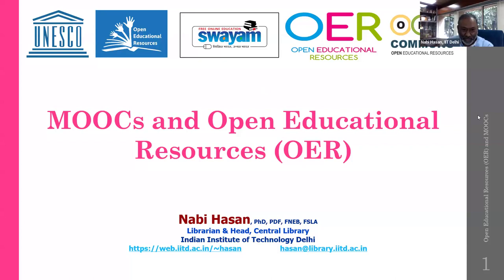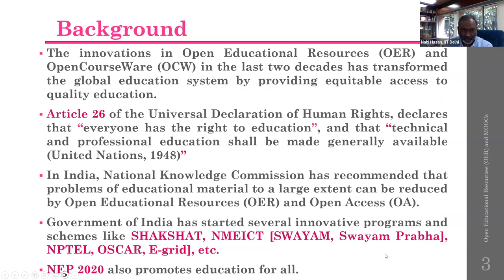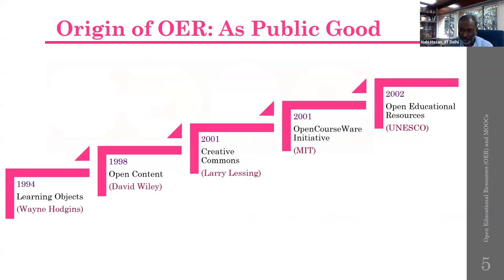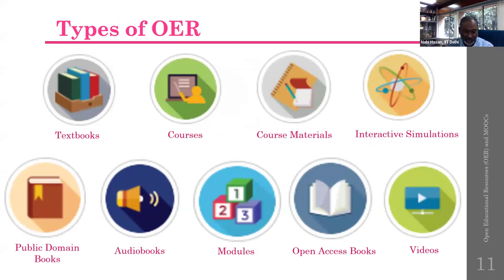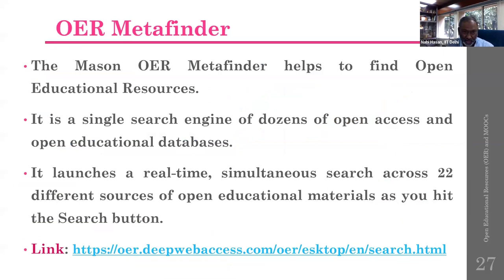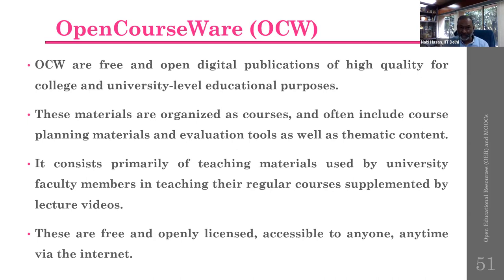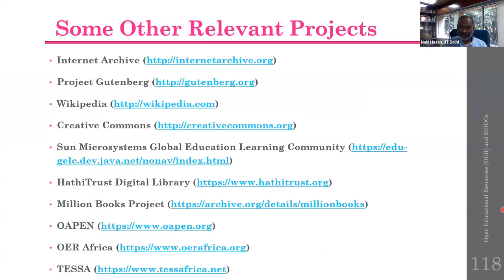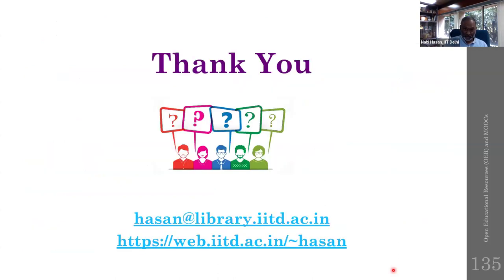MOOCs and Open Educational Resources by Dr. Nabi Hasan, Librarian, IIT Delhi, New Delhi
Day 3 of Six-Day National Level Online Workshop organised by Visva-Bharati Library Network (VBLN), Visva-Bharati from 19-24 February, 2024
Theme: Unlocking Knowledge: Open Access Solutions(UKOAS-2024)